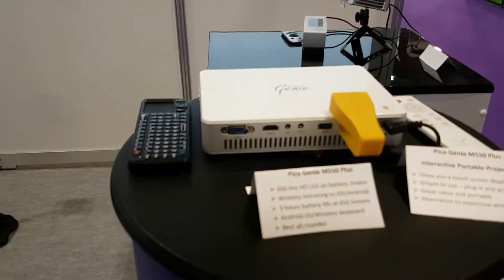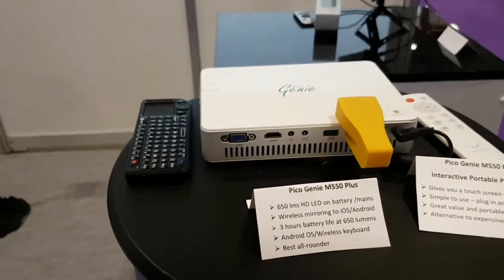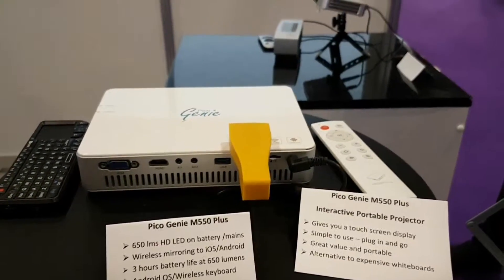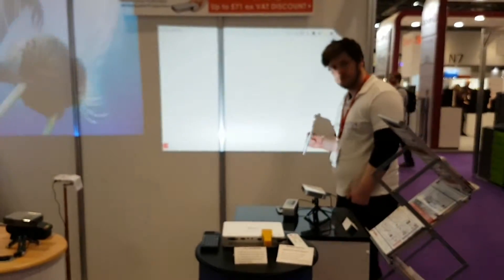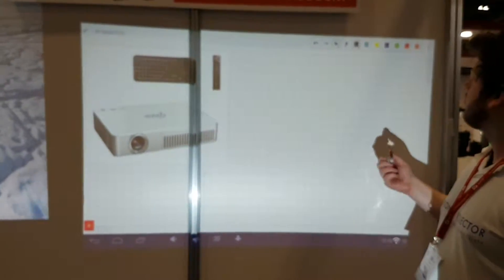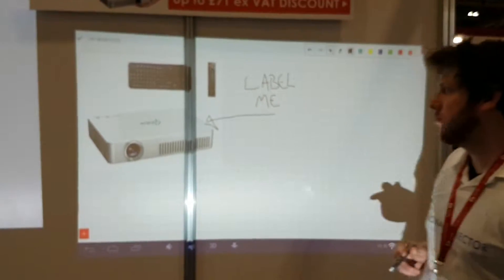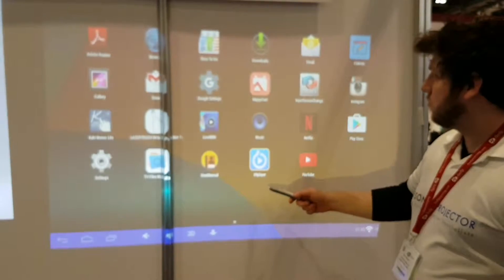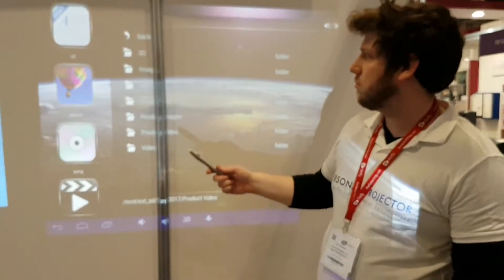Pico Genie M550 Plus interactive short throw portable projector (dongle prototype)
Due for launch April May 2017

The yellow dongle in the back of the Pico Genie M550 is the prototype of a new interactive dongle which is due to be released in April. This dongle turns any surface into an interactive whiteboard. The final version will look completely different and be in white and look like a USB stick.

Acer also have interactive touch kits available for a limited range of their larger projectors which can be found